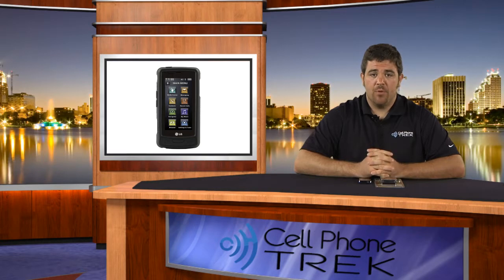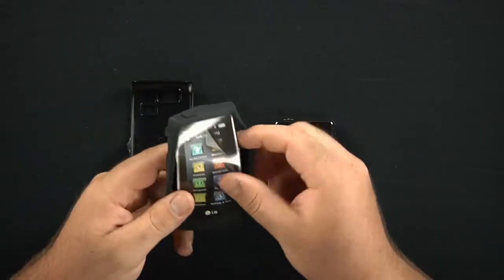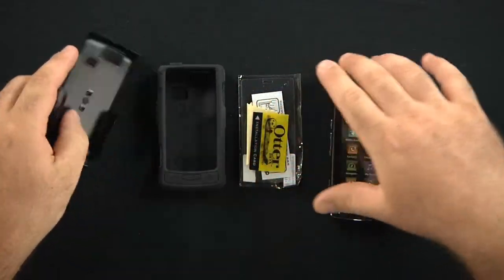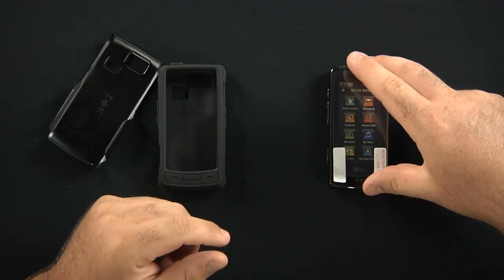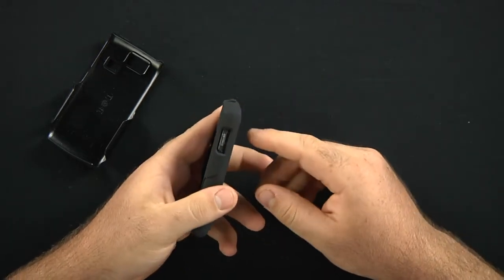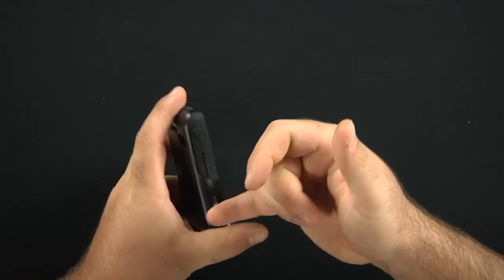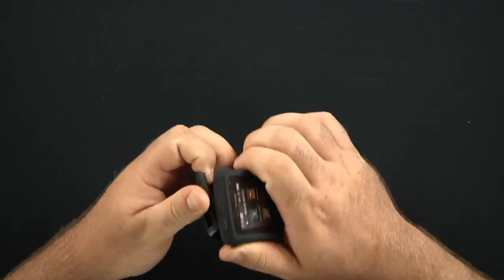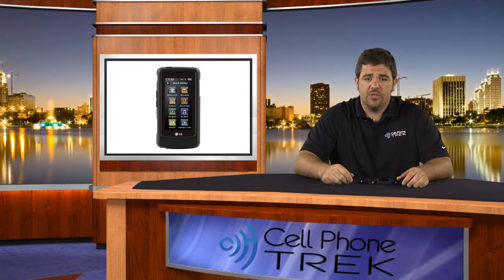LG Versa Otterbox Commuter Case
Tommy unboxes the OtterBox Commuter case for the LG Versa. For more cell phone news, videos, and reviews, make sure to check out